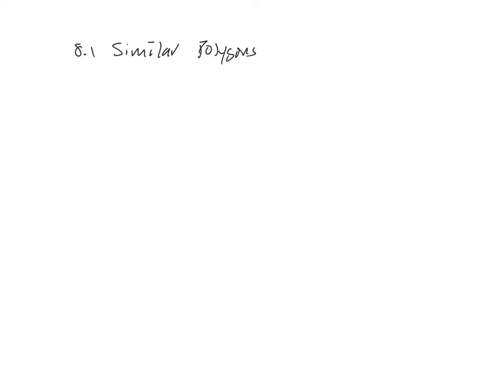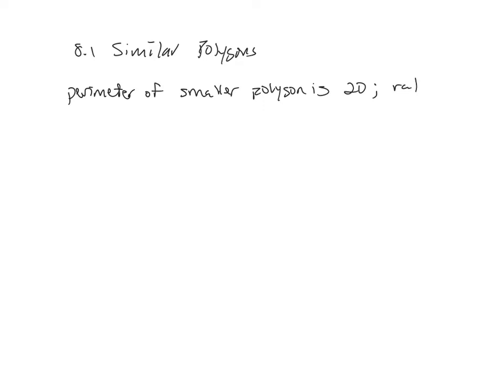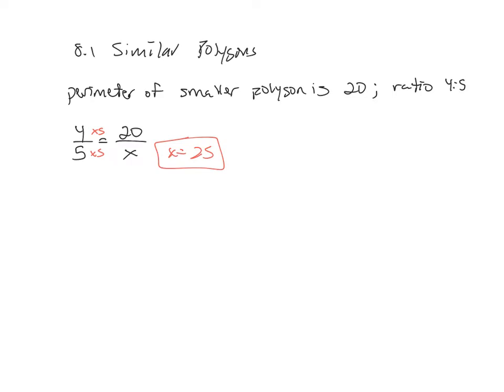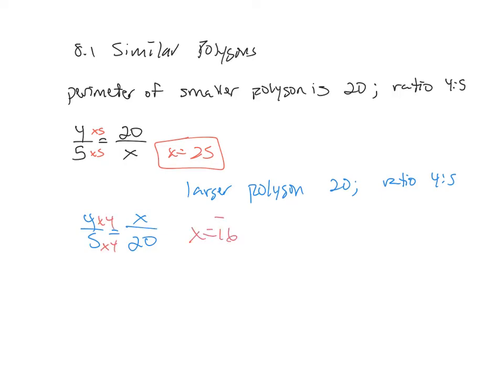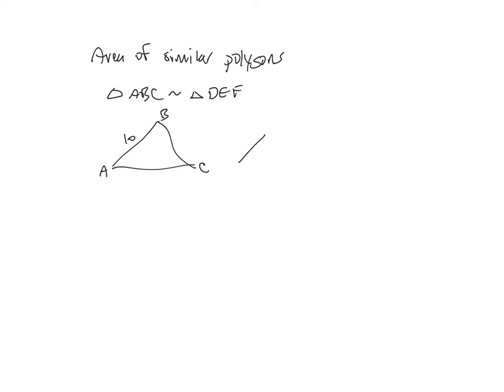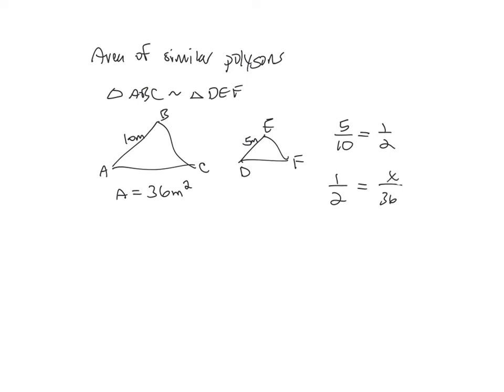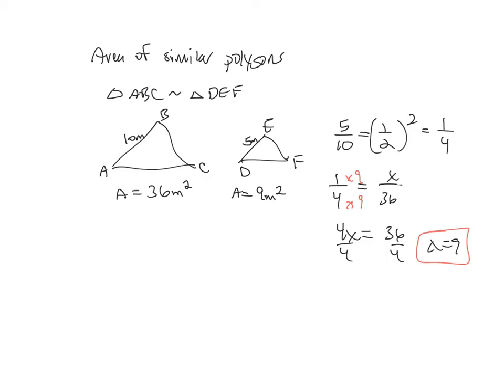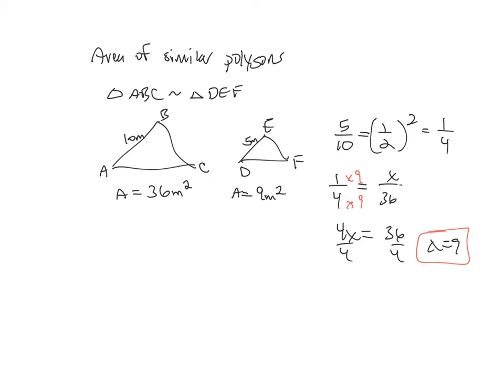Jan 14 Geom